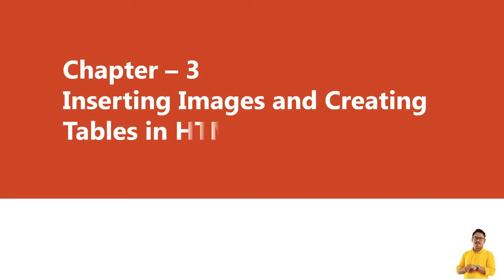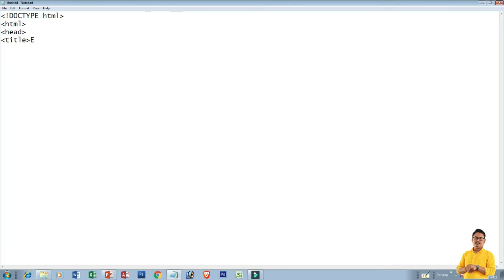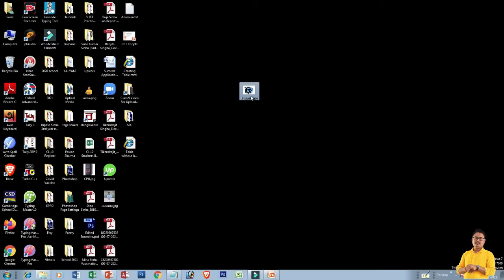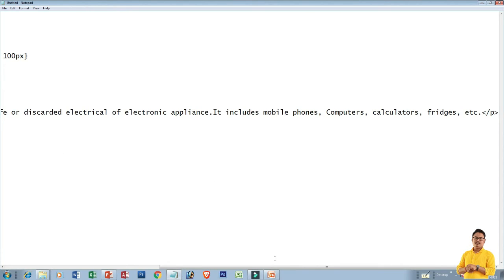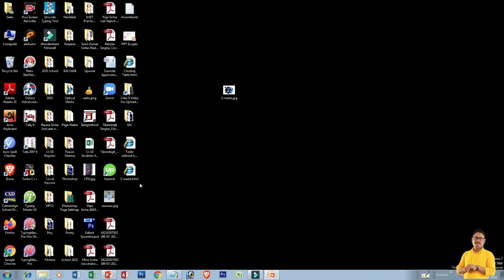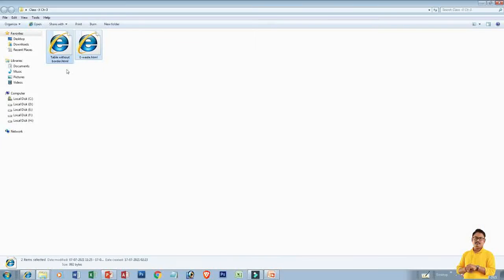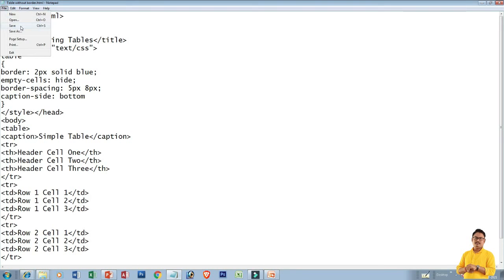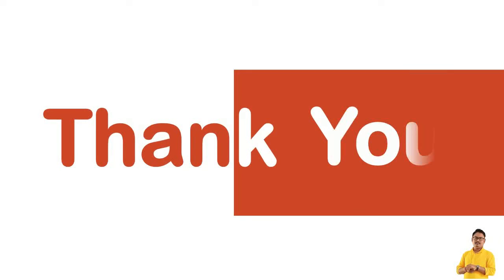Class 10 | Computer Science | Chapter 3 | Part 3